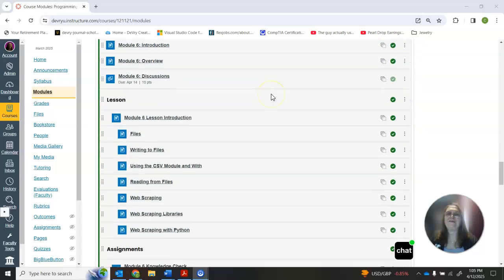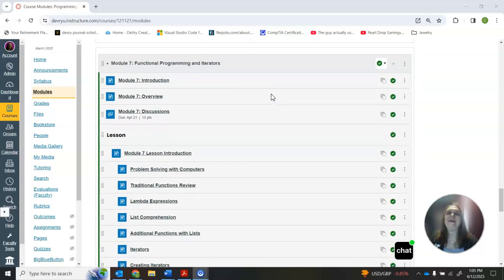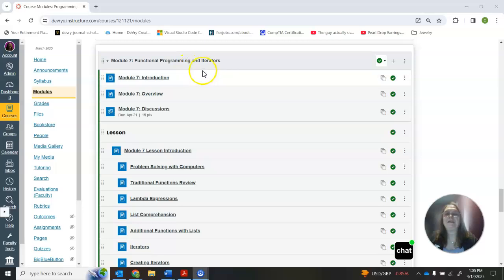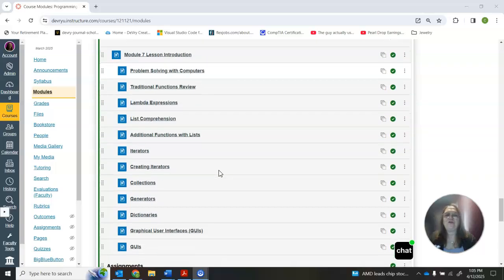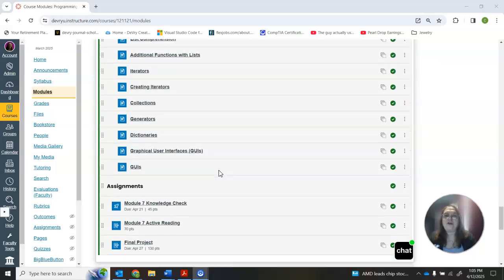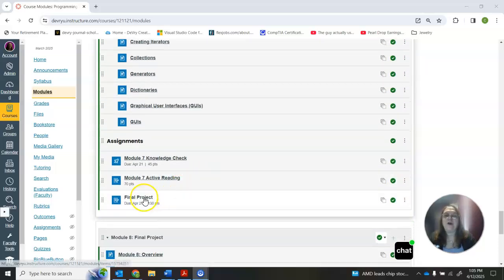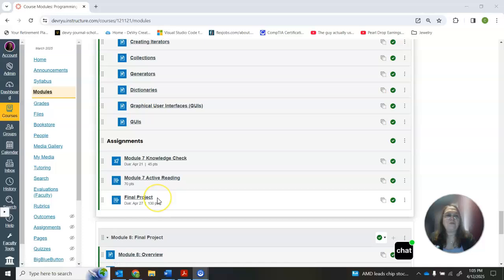Welcome to Module 7